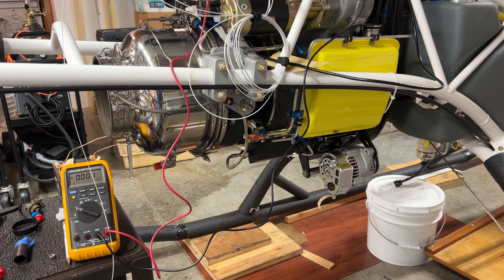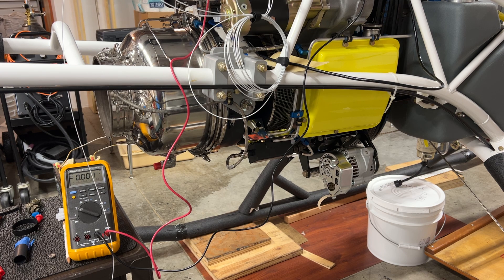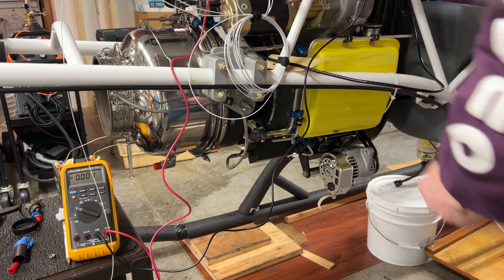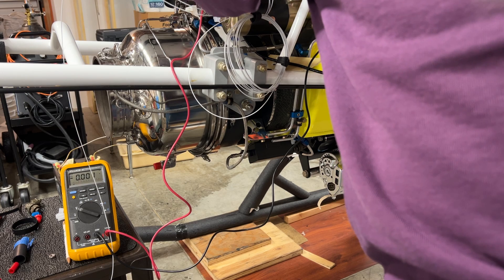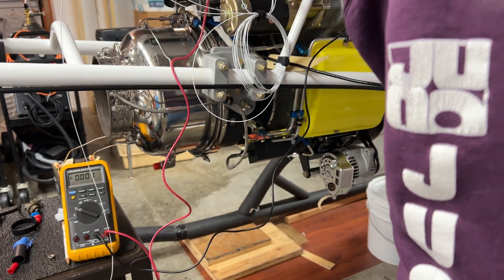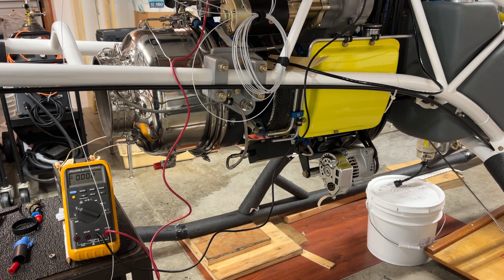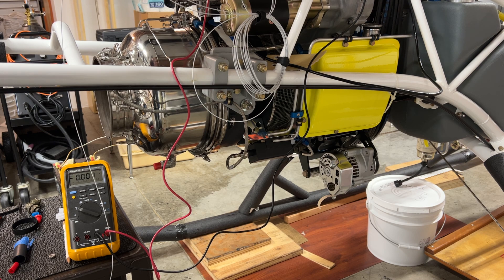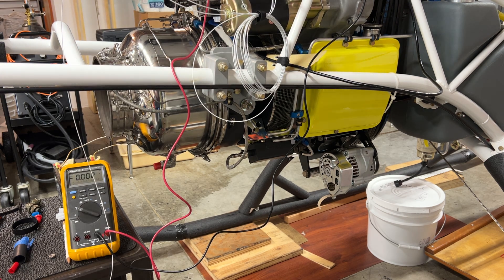Successful T-62-32A Turbine Engine Dry Start Using 8AWG Wire to the Starter.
Helicycle turbine helicopter dry start (no fuel or ignition) to test the ability of the Astronics - Vertical Power Primary System's (PPS) ability to sustain power to the starter for about 8 seconds.  The purpose of the test is to determine if the 8AWG wire will carry the full load of a complete start in the event the contactor switching power to the starter via a 2AWG wire fails in the open position.  The 8AWG wire is effectively being used as a ballasting resistor to dampen the starter's inrush current to prevent the PPS internal protections from tripping the moment the start sequence begins.  The engine is powering a Helicycle single-seat experimental helicopter.